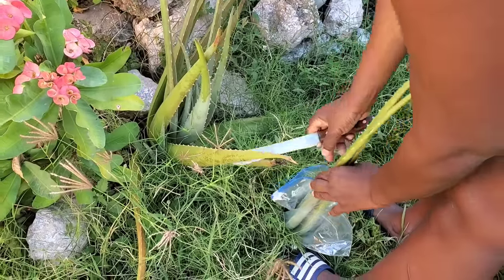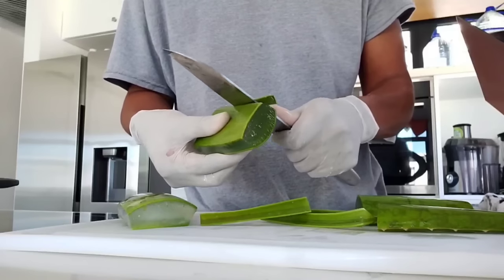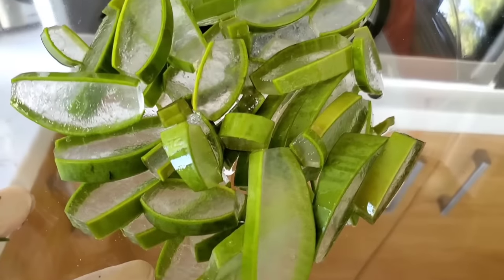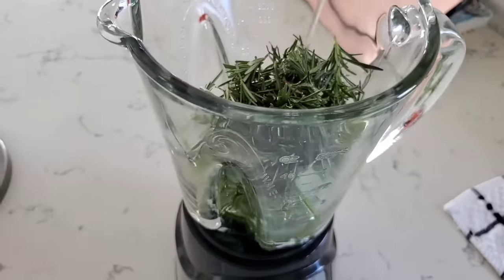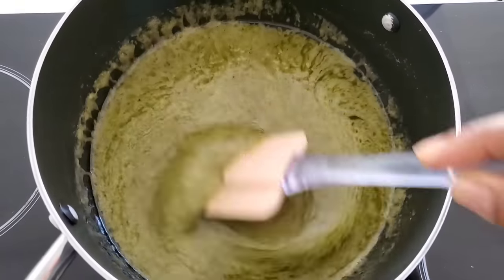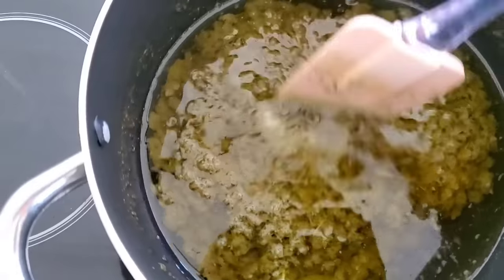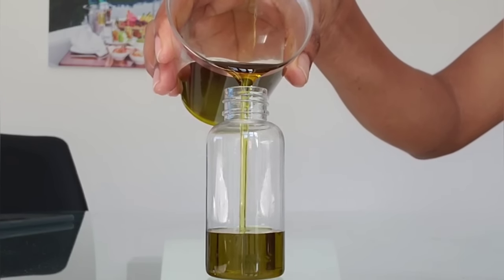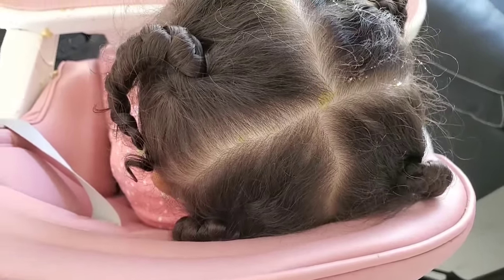Visible results in 7 days | USE THIS ROSE MARY & ALOE VERA GROWTH OIL FOR MASSIVE HAIR GROWTH